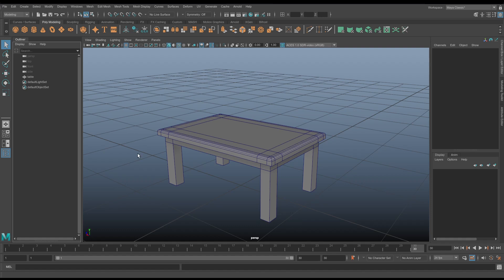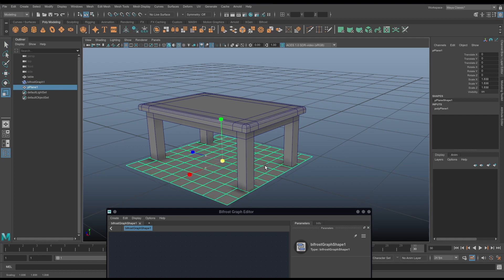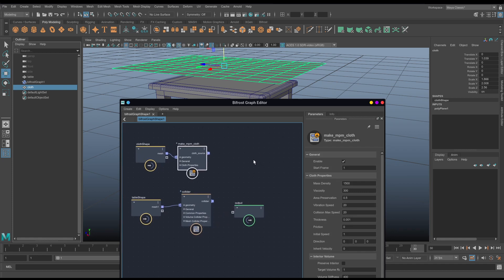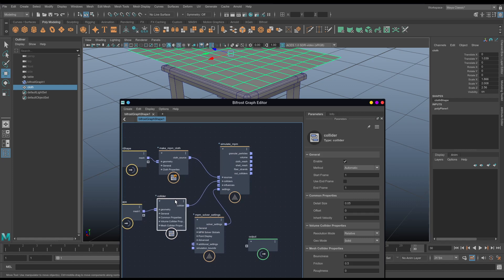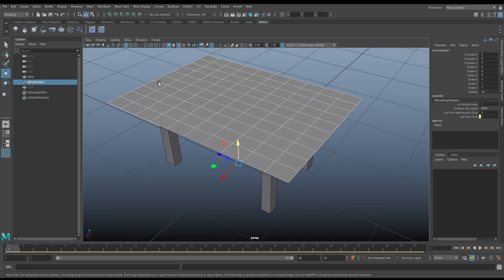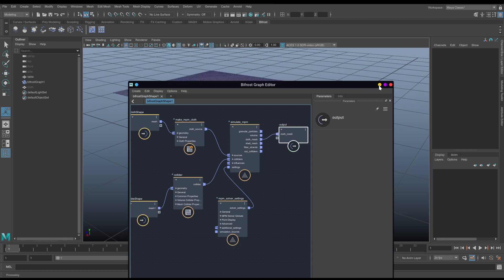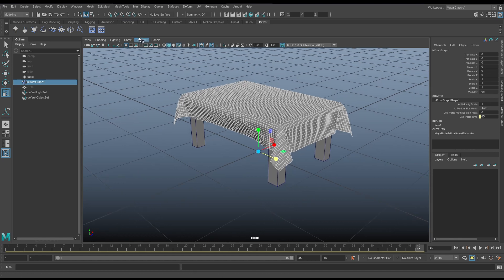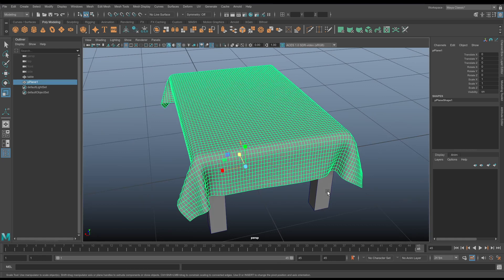Bifrost cloth simulation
Bifrost is not only capable of simulating fluids but you can also use it for cloth. In this short tutorial, we show you how to drape a cloth over a table in Maya. This will get you used to the node chains and workflow of creating cloth within Bifrost. From here you'll get an idea of how to use Bifrost Graphs and MPM cloth to simulate drapery like curtains and table cloths.

We also cover how to convert a Bifrost Graph to Maya geometry, thus keeping the simulation output rather than the animation of it. MPM cloth has the advantage over nCloth in that it performs faster and more accurately in many situations. It's also compatible with other MPM simulations like sand and snow right off the bat and as it's created in a Bifrost Graph you can plug other nodes into it for custom behavior that would be difficult to achieve with nCloth.